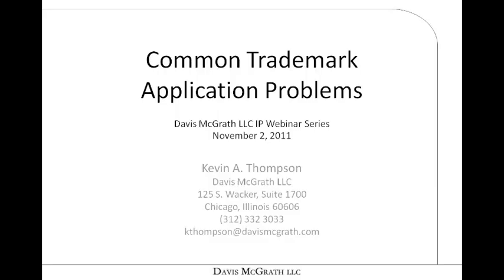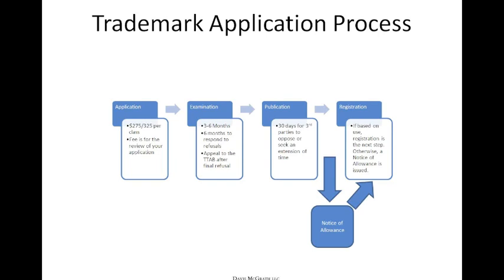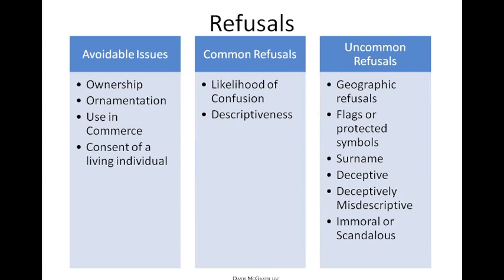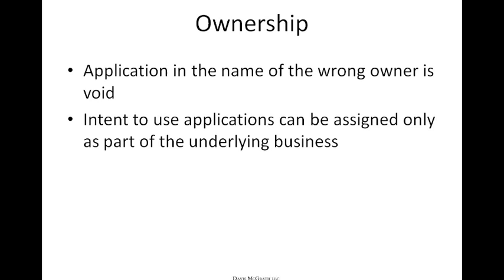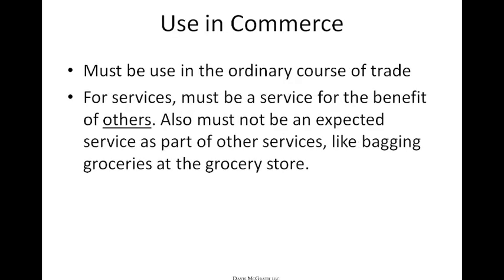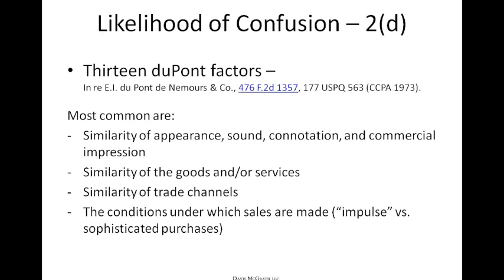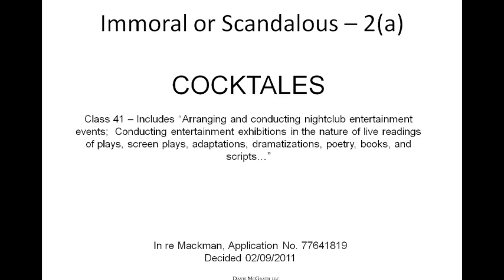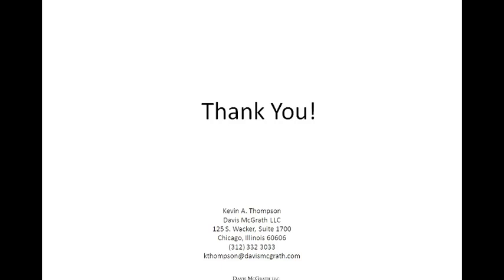Common Trademark Application Problems - Davis McGrath IP Webinar Series - November 2, 2011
Here is the recording of the November 2, 2011 webinar entitled "Common Trademark Application Problems."

In this webinar we discuss the trademark application process, along with the types of potential refusals with examples.

Discussed are issues of:
- Ownership
- Ornamentation
- Use in Commerce
- Consent of a living individual
- Likelihood of Confusion
- Descriptiveness
- Geographic refusals
- Flags or protected symbols
- Surname
- Deceptive
- Deceptively Misdescriptive
- Immoral or Scandalous